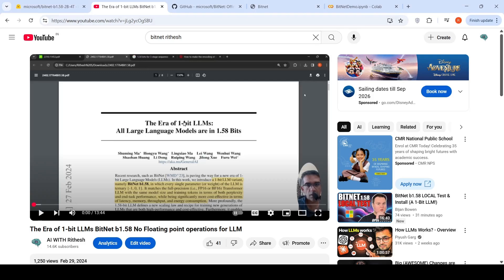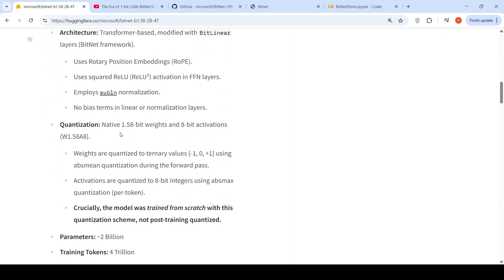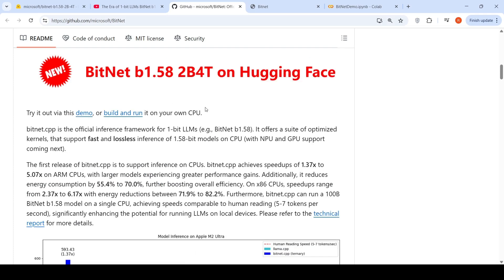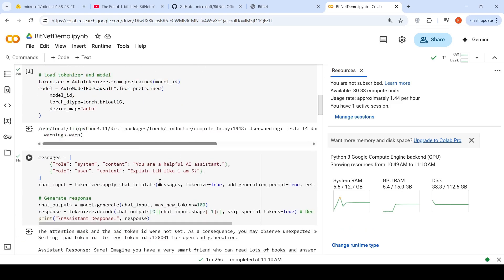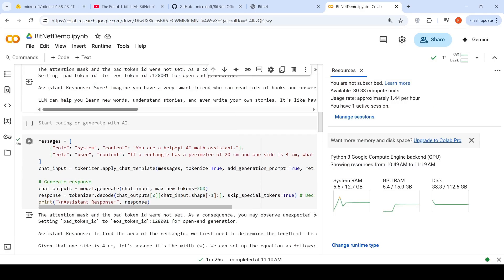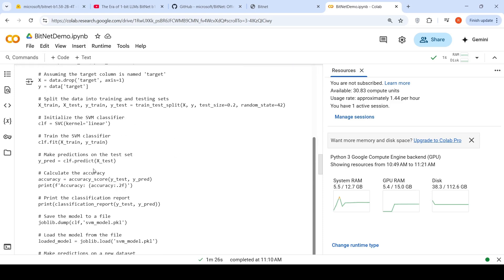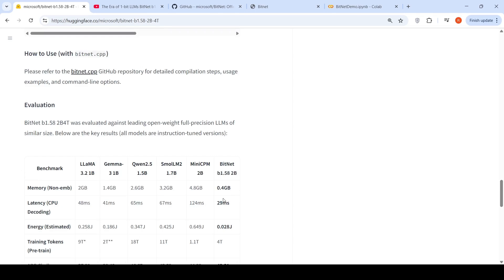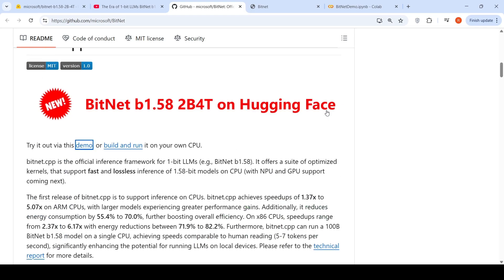Microsoft Drops BitNet b1.58 2B4T - First Open Source Native 1-bit (LLM) Colab Testing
BitNet b1.58 2B4T, the first open-source, native 1-bit Large Language Model (LLM) at the 2-billion parameter scale, developed by Microsoft Research.

Trained on a corpus of 4 trillion tokens, this model demonstrates that native 1-bit LLMs can achieve performance comparable to leading open-weight, full-precision models of similar size, while offering substantial advantages in computational efficiency (memory, energy, latency).